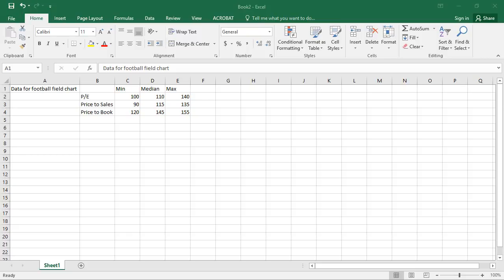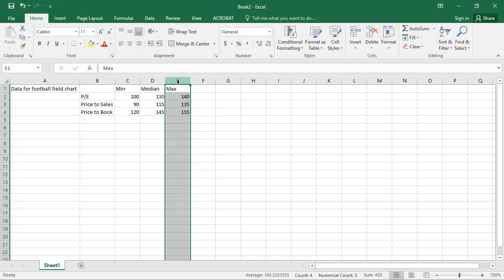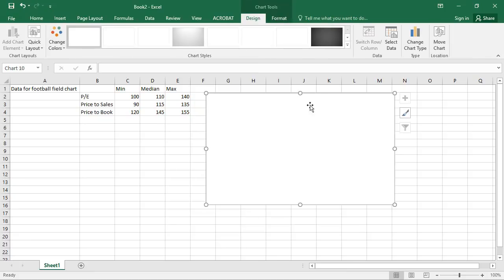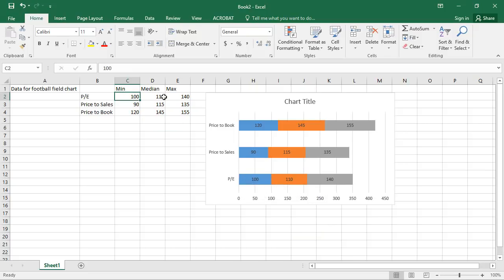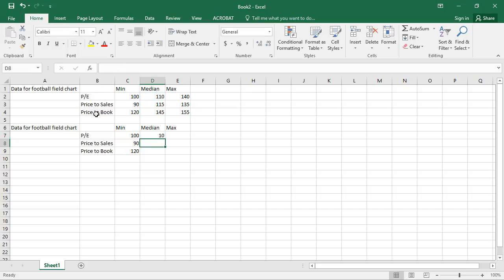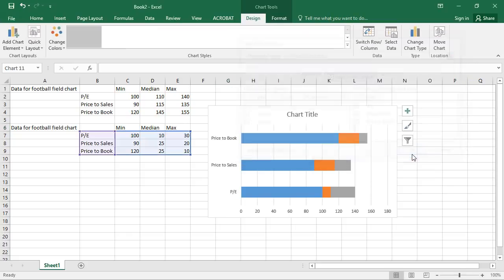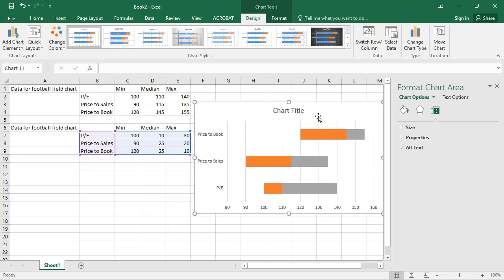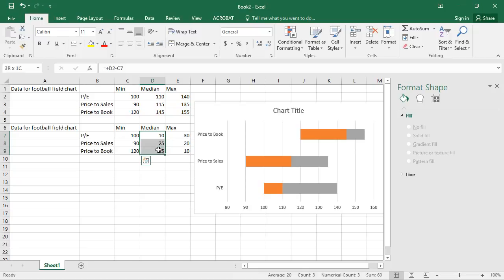How to Make a Football Field Chart in Excel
A football field chart is a really nice way to visually display a range of valuations for a company or investment opportunity. It is super useful to demonstrating consistency in valuation methods and that you’ve thought about how sensitive your valuation is to different assumptions (i.e., a sensitivity analysis). Unfortunately, putting together a football field chart is kind of tricky. This video is a super basic example of how to get started making a football field chart. The final chart is not formatted well, but the point is just to give you a jumping off point to making a proper football field chart.